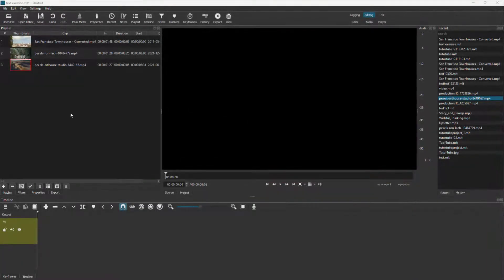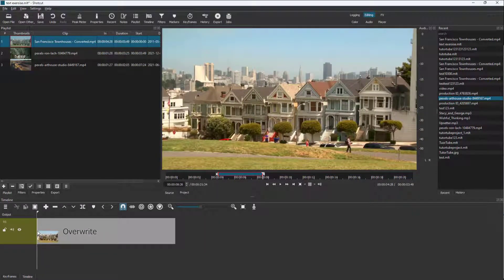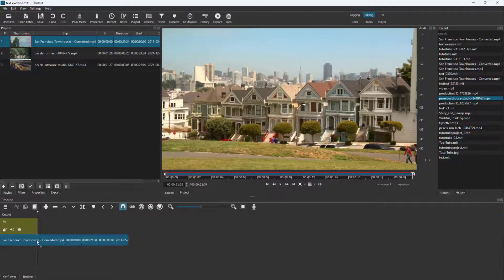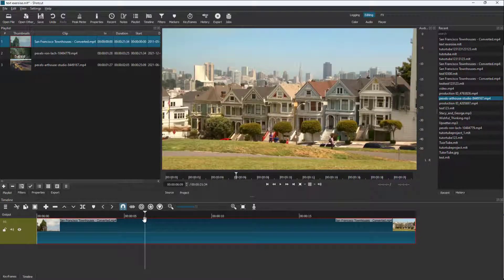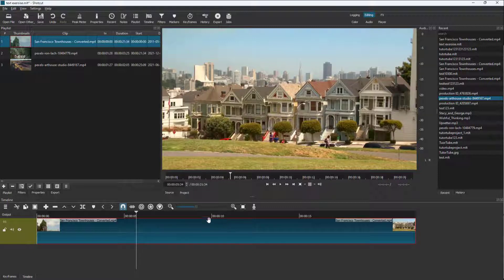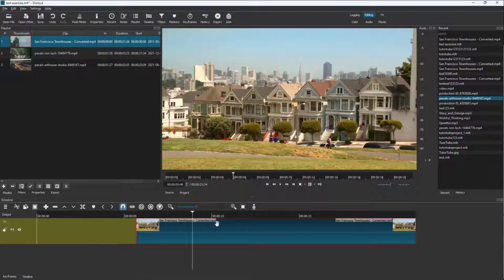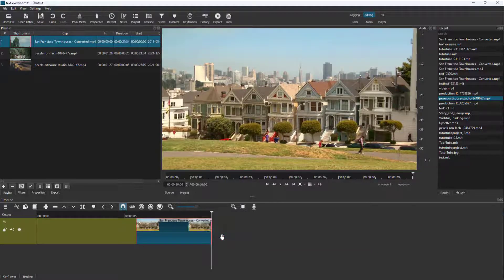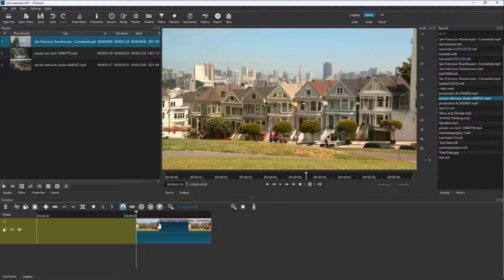Shotcut Tutorial - Lesson 36 - Selecting In and Out Point in Editing Timeline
In this tutorial, we will be discussing Selecting In and Out Point in Editing Timeline in Shotcut